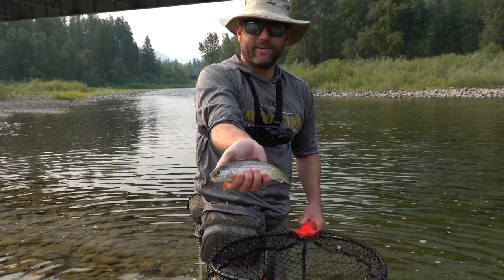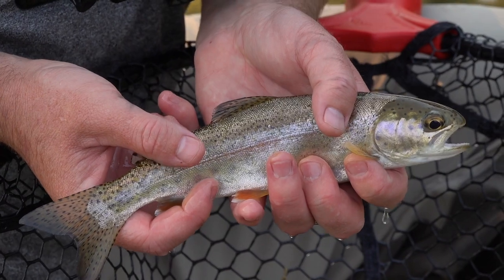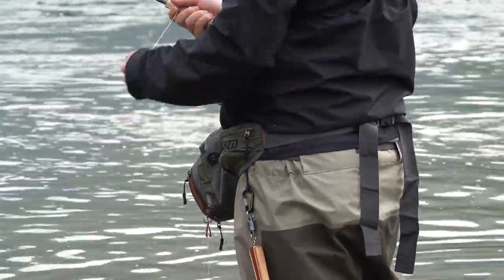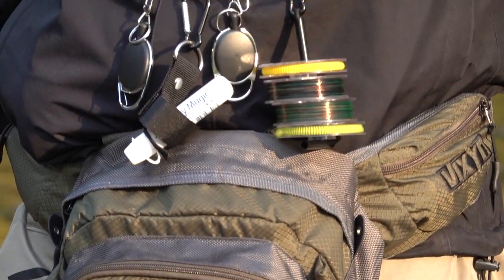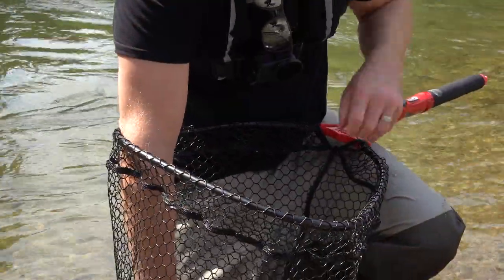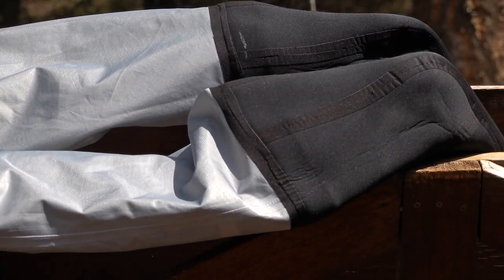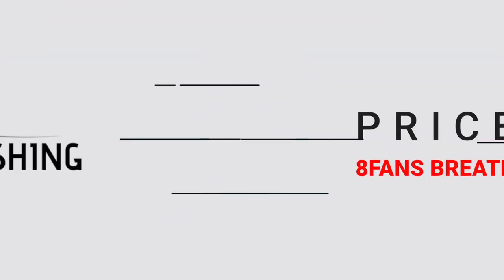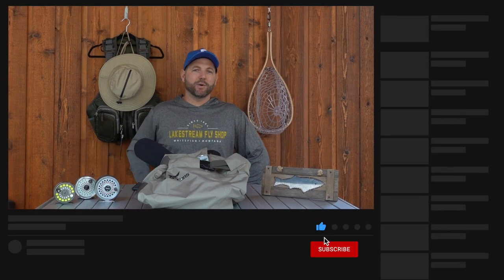8Fans Breathable Waist Waders Review (Hands-On & Fished)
In this video Nick is doing a full hands-on review of the 8Fans Breathable Waist Waders.

After wearing the waist waders for nearly a month straight, these are his personal thoughts and opinions.

These waders were sent to us by 8Fans for testing and review but in no way are we required to or feel pressured to say anything positive about this product or any others on this channel.

CHAPTERS:
0:00 Introduction
0:10 8Fans Waist Waders Review
3:35 8Fans Waders Construction
5:20 Sizing Of 8Fans Waders
7:08 Price of 8Fans Waders
8:17 My Personal Thoughts
9:17 Outro

Tight lines!